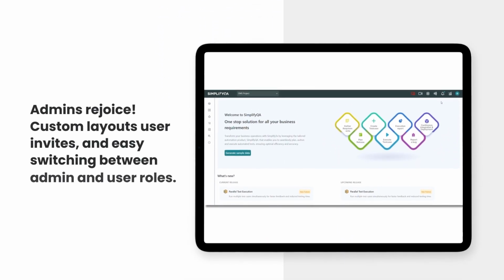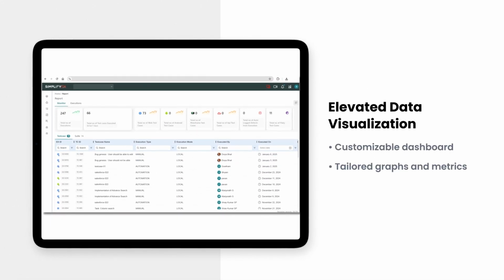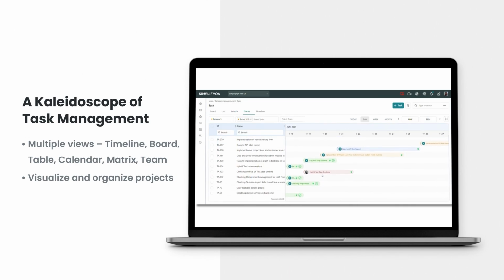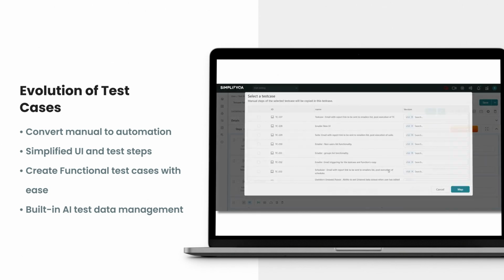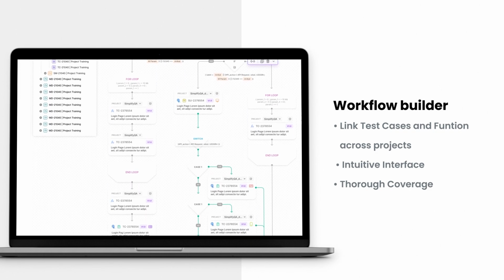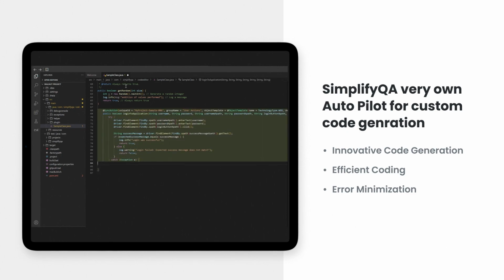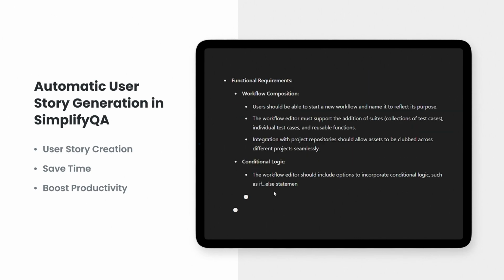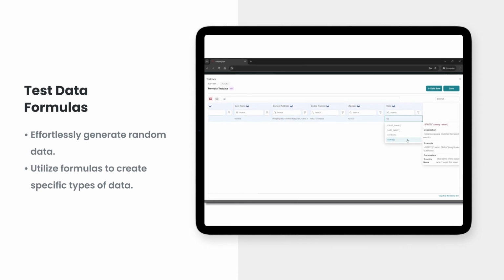SimplifyQA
SimplifyQA, An end to end solution for
     - Requirements Management
     - Test Planning
     - Test Design (Automation and Manual)
     - Test execution
     - Defect management
     - Test reporting including Executive dashboards with real-time key metrics and SLA tracking

Our solution essentially covers the entire ALM flow with the ease of use for the end-user.

It allows users to automate tests seamlessly for Web, Mobile, API, DB, Mainframe, and Desktop.

Feel free to write to us for any further information, clarifications, or feedback. We would love to hear from you.